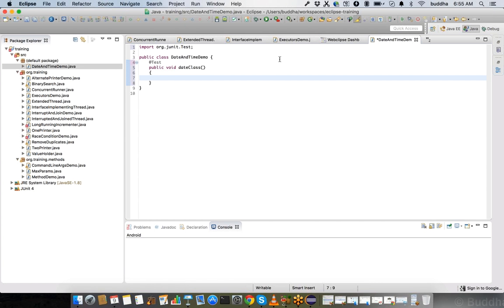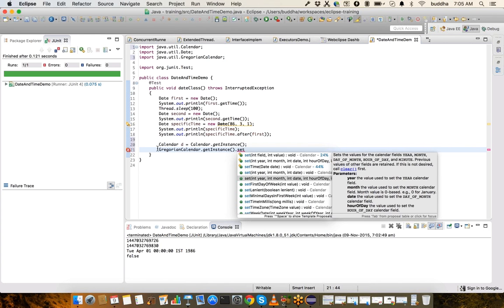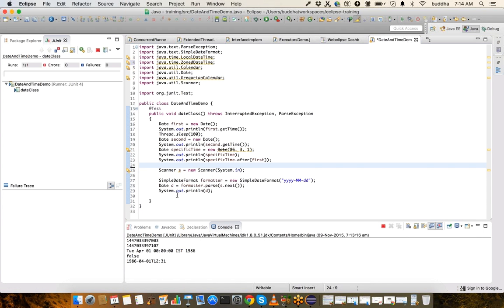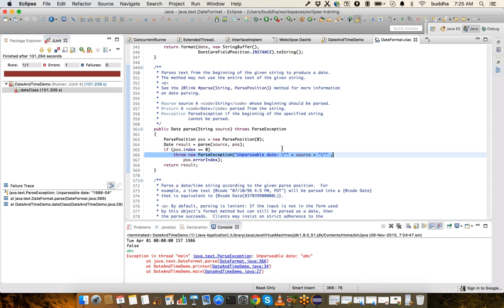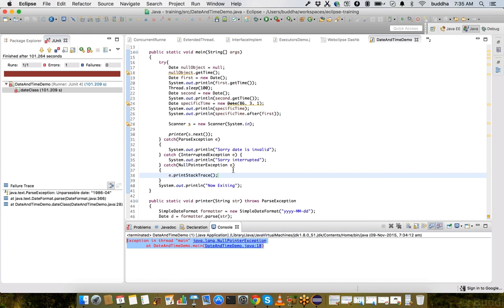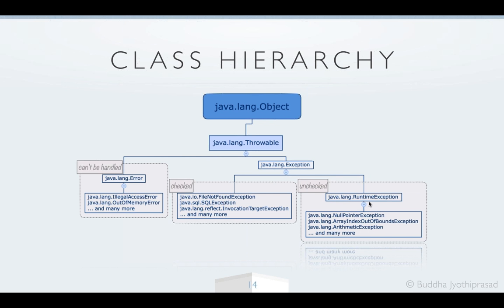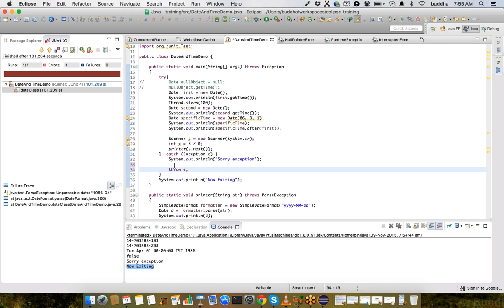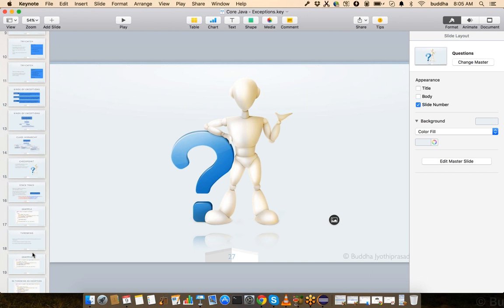Java Training - Day 14 - Exceptions